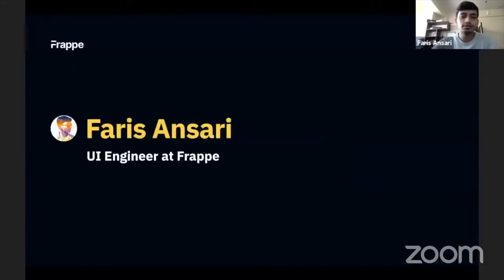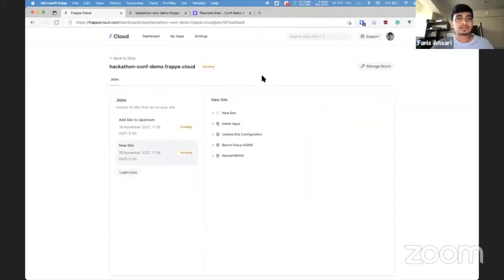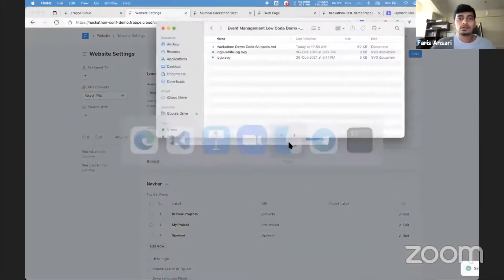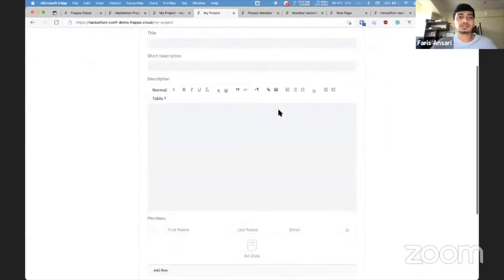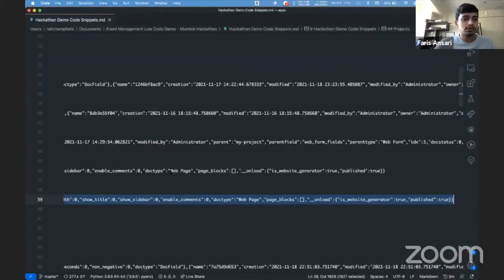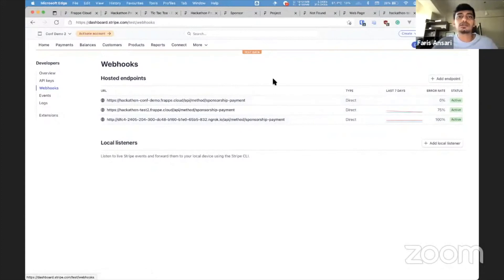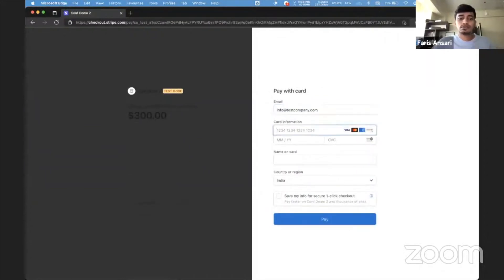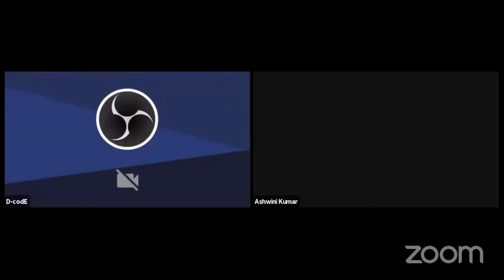'Build an App on Frappe Framework with No Deployment Step' by Faris Ansari | ERPNext Conference 2021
From the presenter:
The demo will show the app-building capabilities of Frappe Framework without ever touching your code editor or dealing with deployment steps. I will build a brand new app just by creating a site on Frappe Cloud. The app will handle event management with ticket booking, landing pages, email notifications, and basic automation.

The ERPNext Conference 2021 was a virtual edition of the annual conference held in November 2021. The conference was an opportunity for newcomers to get to know the system more closely and understand the workings of the open-source ecosystem. For community members and developers, it provided a platform to share their experiences and create a roadmap for the future.